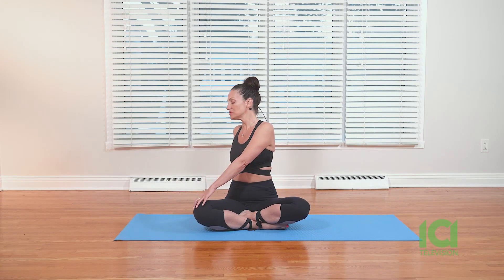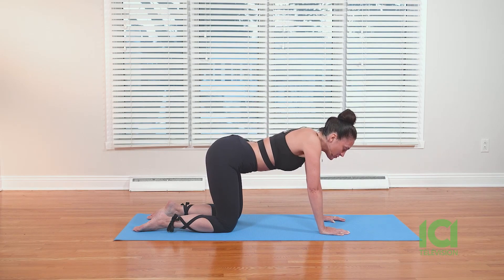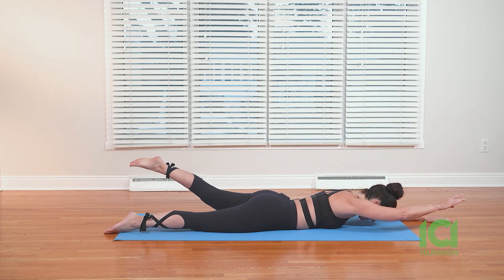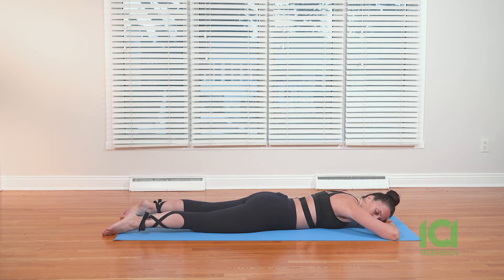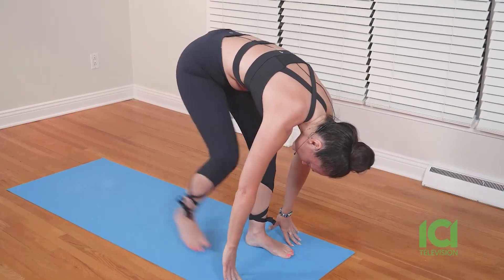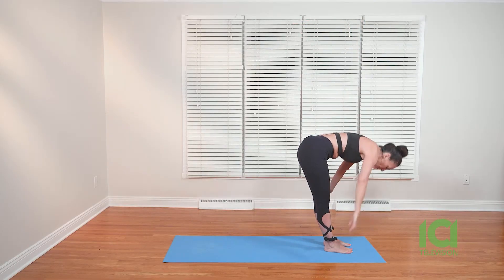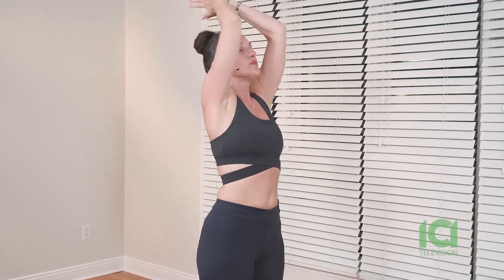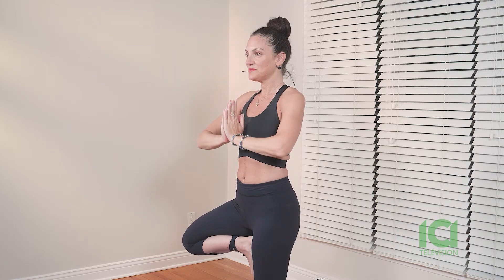Yoga for Vitality | 22 min somatic yoga practice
The warm up of this video offers basic poses. Yoga does not need to be complicated and vigorous to be effective. In the second segment, we practice sun salutations which are excellent for cardio and overall wellness. In the last segment, we practice the fish, which is a very liberating posture. When you’re in the fish, make sure it feels safe before you throw your head back. You can try it with a partner behind you who can help you bring your head back up to prevent injuries. Have a safe practice.

Let me know how it went for you in the comments below.

Greetings and welcome! My mission is to share a massage of love and joy. My purpose is to elevate spiritual consciousness. The yoga that I offer is helpful to reduce symptoms of stress, anxiety, insomnia, and burn out. I help people get back in alignment with their core value. Reduce all the noise in your mind and slow down your rhythm to enjoy lasting feelings of peace and harmony. Sending you all many blessings.

Yoga with Maria recommends that you consult your health care professional before using this exercise program which may cause injury. Not all exercises are suitable for everyone. Any user of this exercise program assumes the risk of injury resulting from performing the suggested exercises and constitutes of a voluntary participation. None of our associates will not be liable for any loss or physical disability resulting from or during the training.